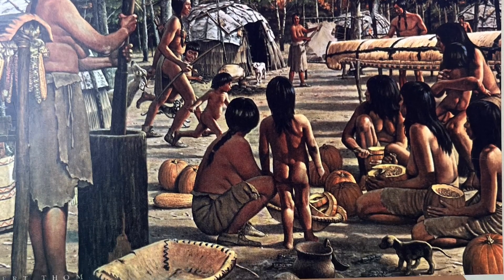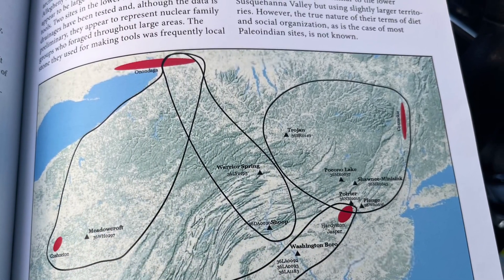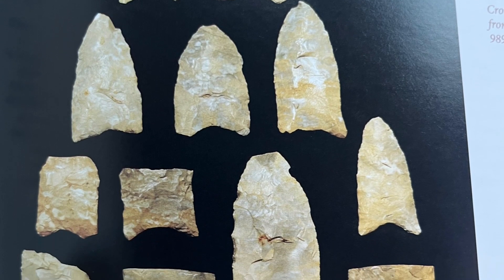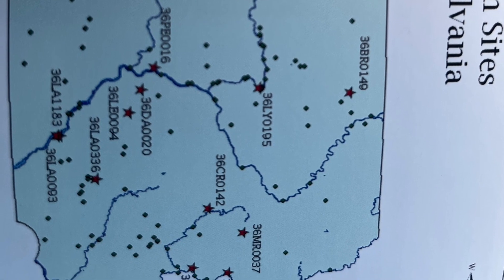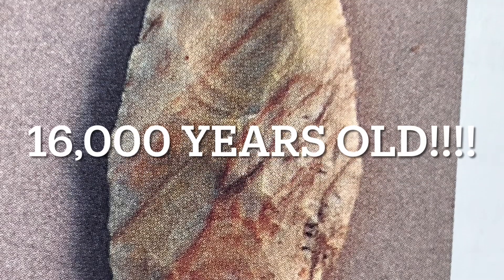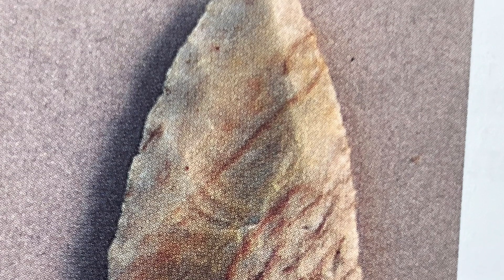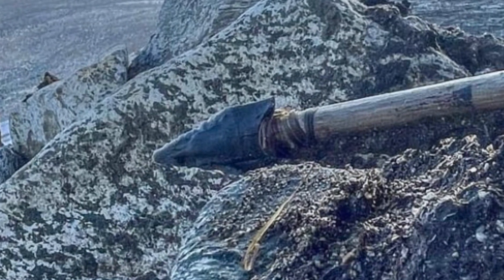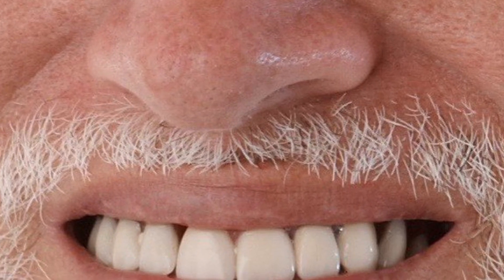Important paleoindian book review with artifacts!